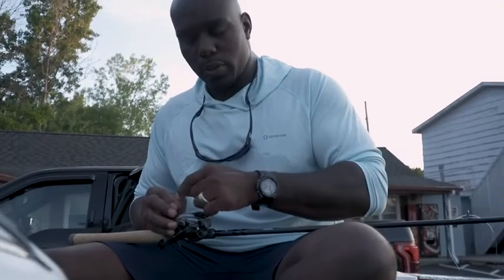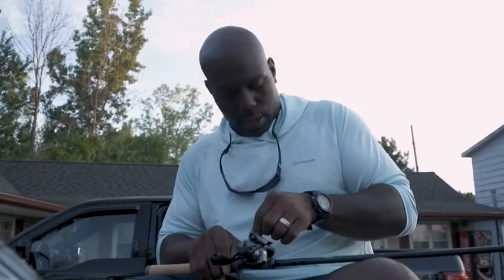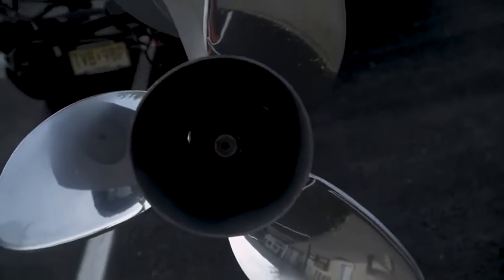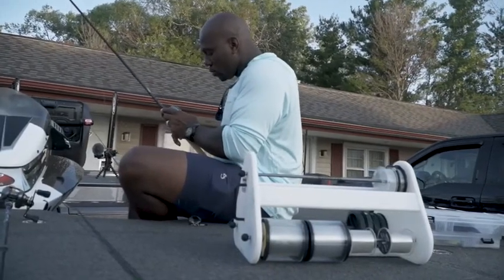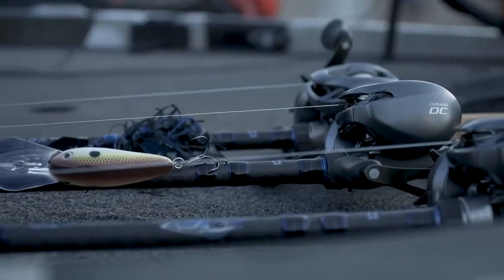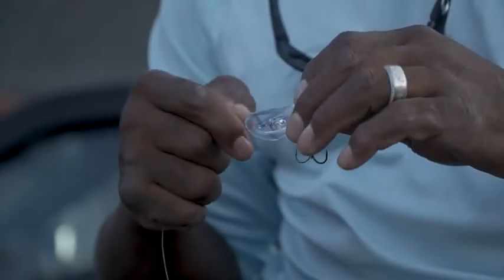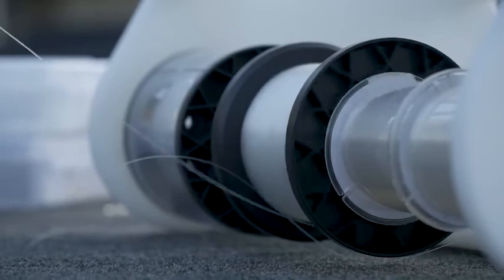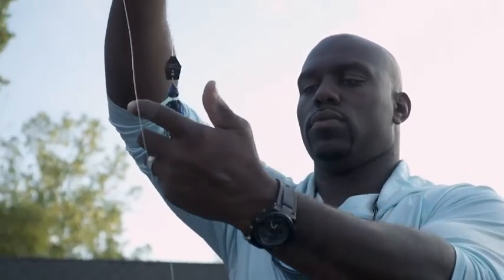How to fish pressured, warm, weedy lakes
Blitz TV's Trent Cole always studying water types and here is explaining how to fish pressured, warm, weedy lakes such as Cayuga Lake in Upstate NY